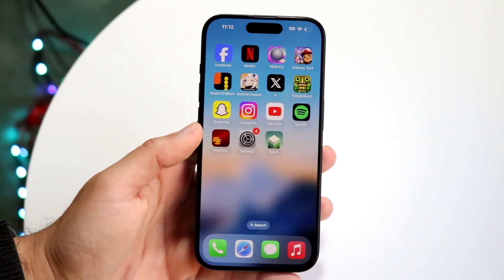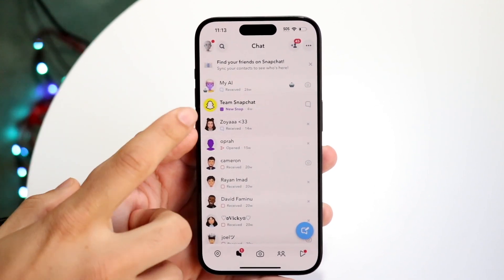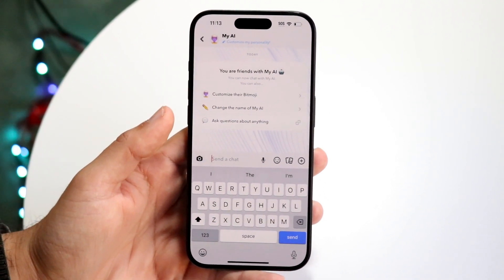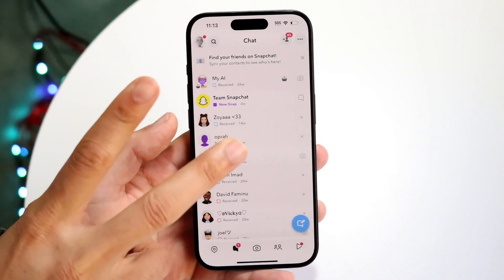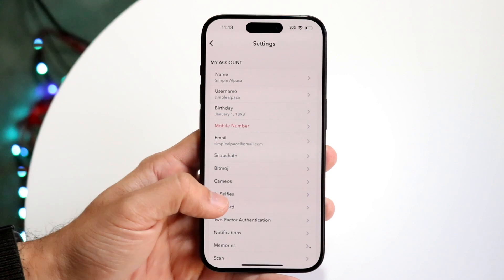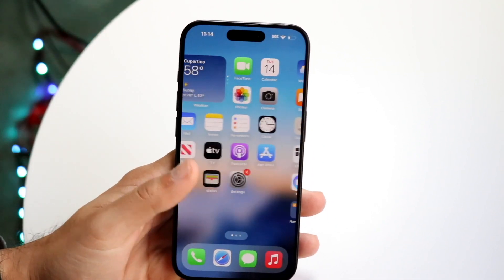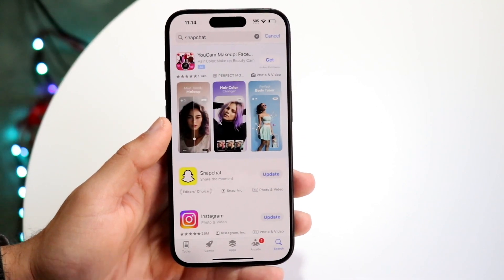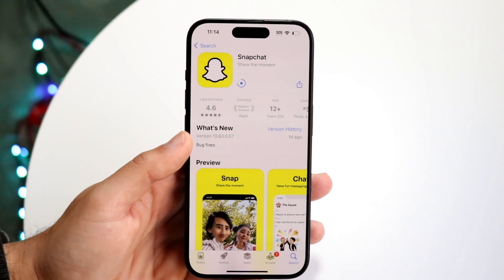How To FIX Snapchat AI Not Working! (2023)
Here is exactly How To FIX Snapchat AI Not Working! (2023)